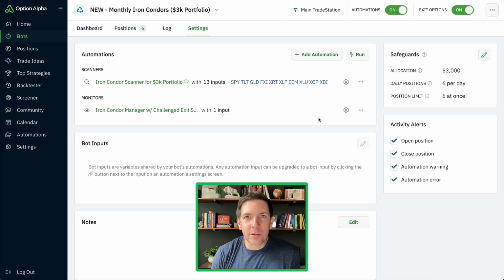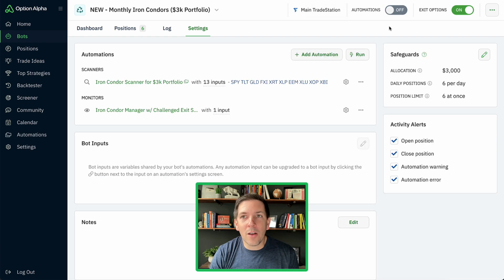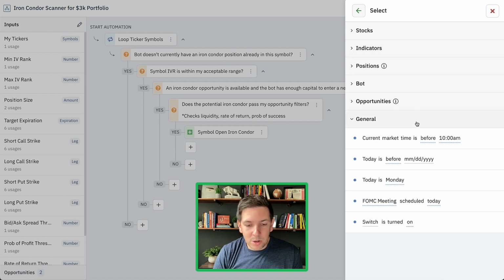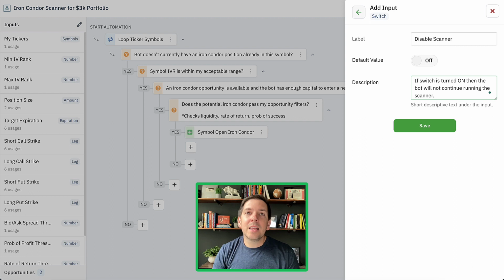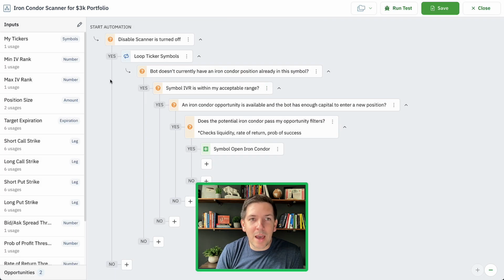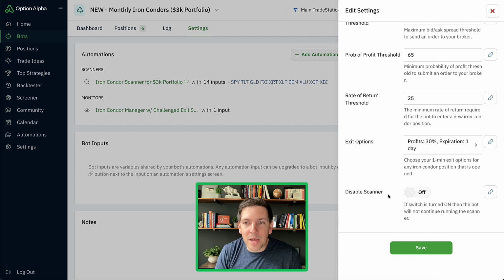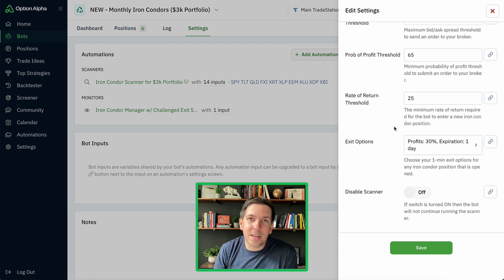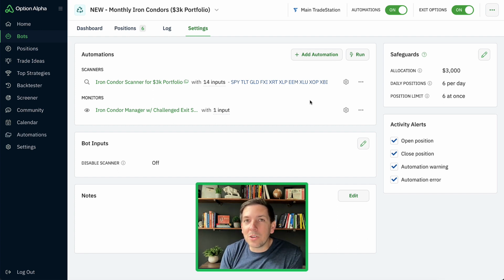How To Turn ON/OFF Individual Automations Using Switches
- You love your bots and automations but sometimes you just want to turn off a single automation, such as a scanner, while leaving the other monitor automations running. So, today I'll help show you how to accomplish this by adding a simple "Switch" to the top of your automation that you can turn ON or OFF as needed.